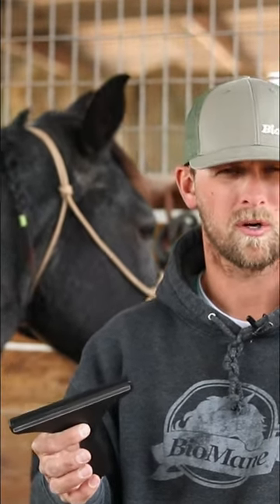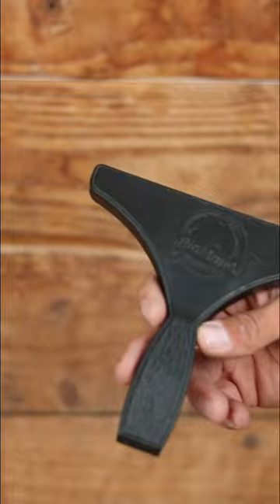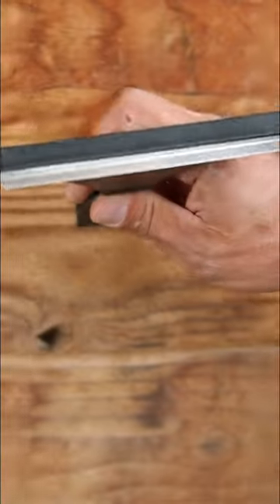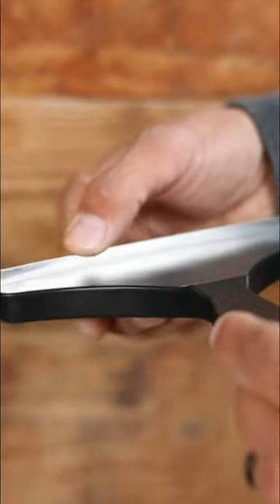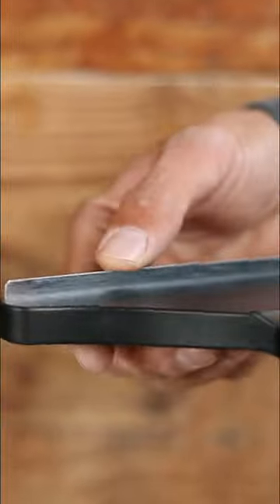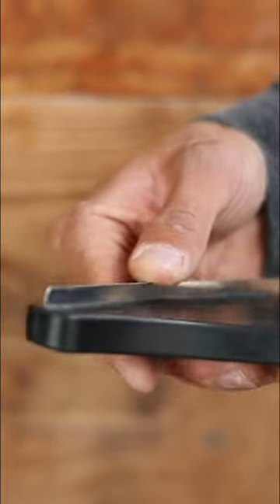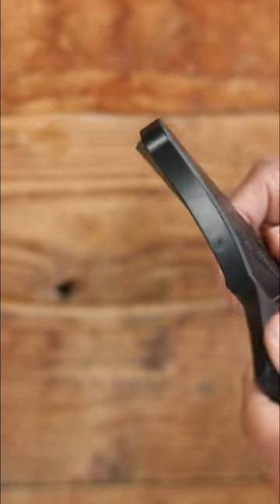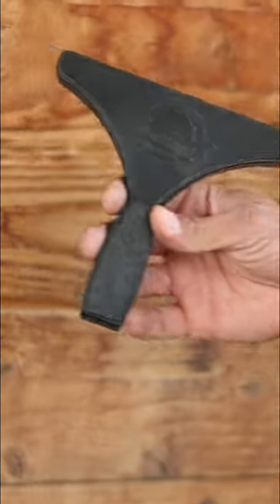Replace your shedding brush, curry comb, and body brush with this one grooming tool!!